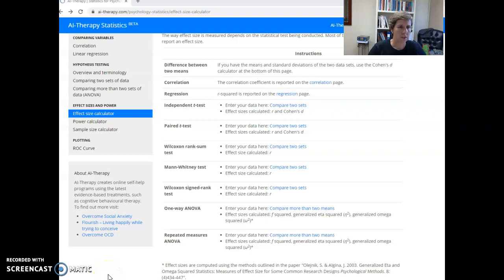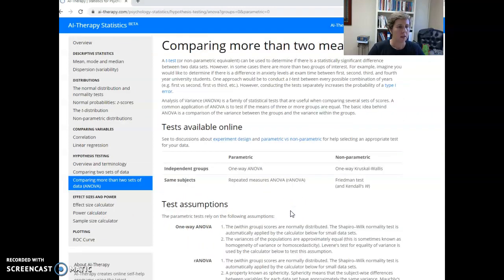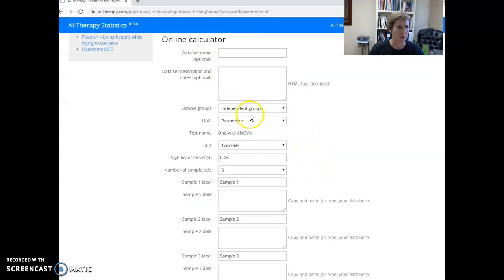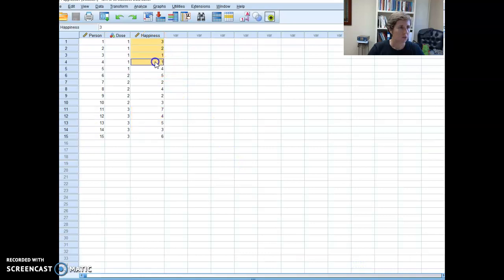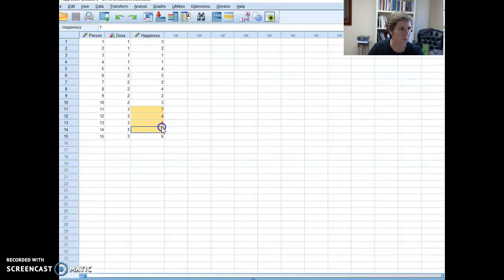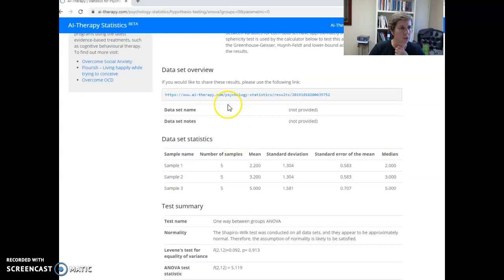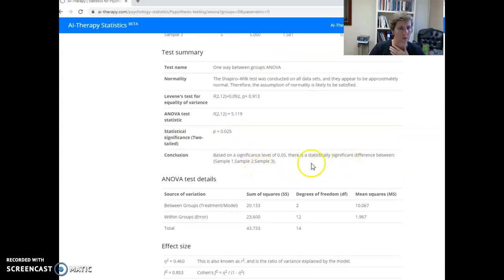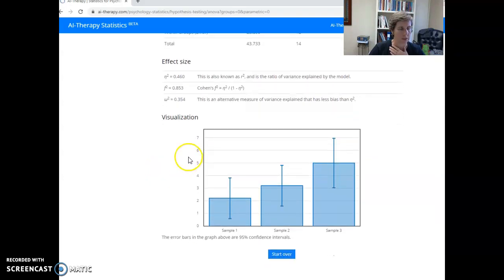EDUC Chp 12 Effect Size for ANOVA